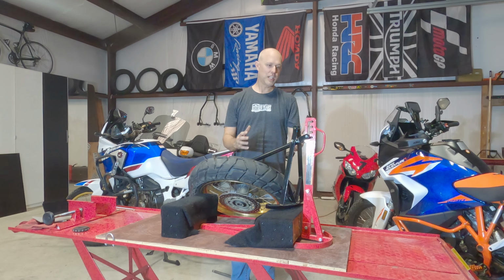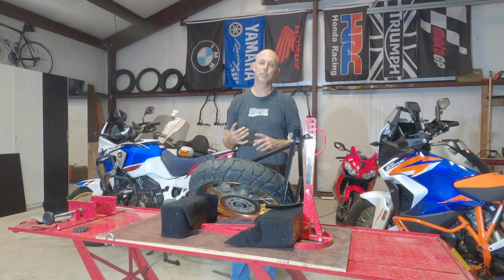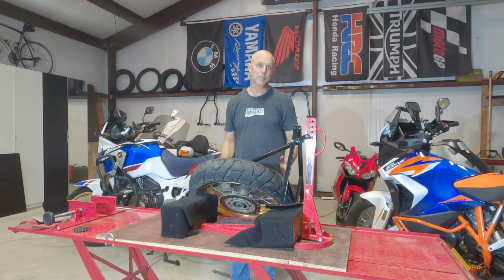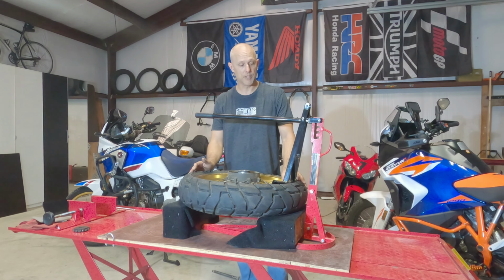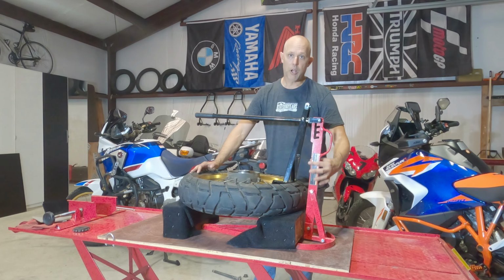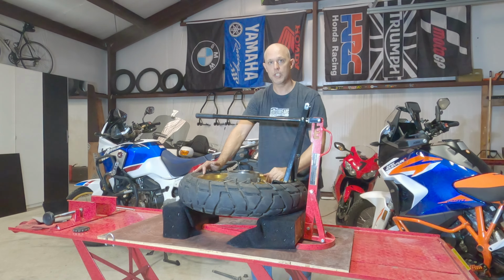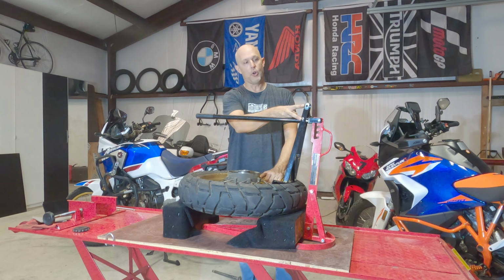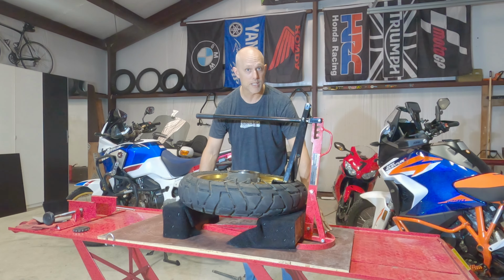Modifying a Harbor Freight Bead Breaker to work with Motorcycle tires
A quick video on how to modify your Harbor Freight Bead Breaker to work on motorcycle tires, without damaging the wheel or scratching the rims.

Works for all types of motorcycle tires, Adventure Bikes, Sport Bikes, MX Bikes.